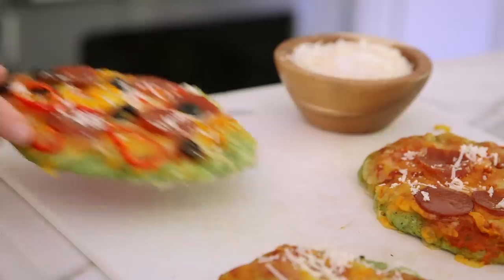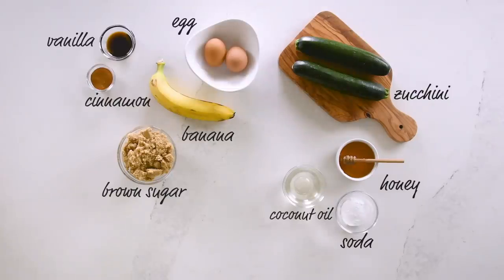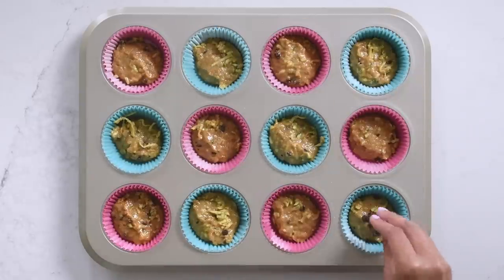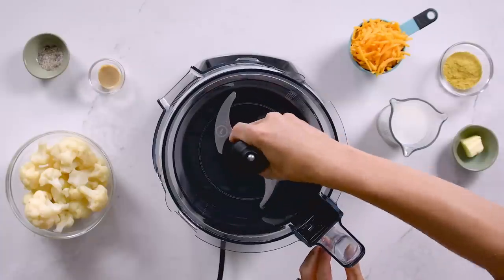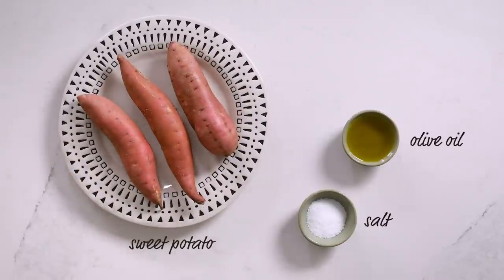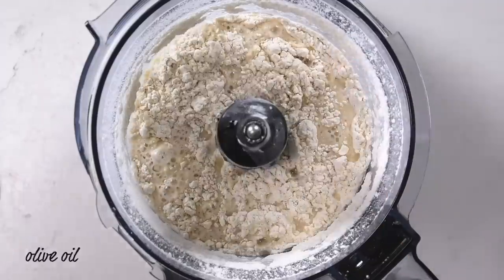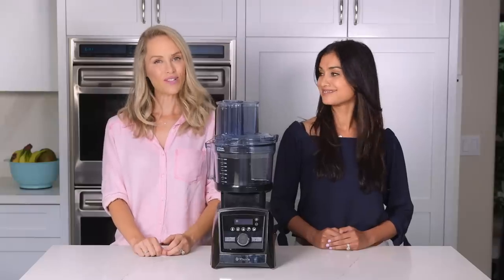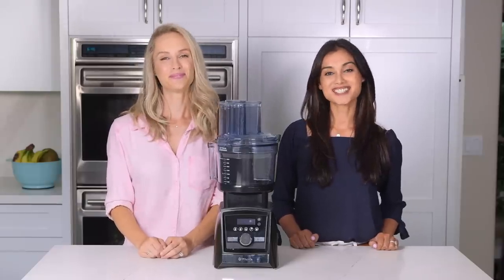5 HEALTHIER VERSIONS OF KIDS' FAVORITES (with hidden veggies!)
From breakfast to dessert, these 5 healthy recipes not only taste delicious , but they are SO easy to make using the brand new Vitamix Food Processor Attachment.  Thank you to Vitamix for sponsoring this video (we are obsessed!)  *Compatible with Ascent® and Venturist® motor bases.

ZUCCHINI MUFFINS:
Ingredients:
2 cups shredded zucchini
1/2 cup mashed banana
1/4 cup coconut oil
1/4 cup honey
1/4 cup light brown sugar
2 eggs
1 tsp vanilla
1 tsp cinnamon
1/2 tsp baking soda
1/2 tsp baking powder
1/2 tsp salt
2 cups whole wheat white flour
1/3 cup chocolate chips

Directions:
Preheat oven (375F). Prepare muffin tin.
Grate zucchini with thin shred disc, squeeze in towel to remove liquid.
In large bowl add banana, honey, brown sugar, coconut oil, vanilla, eggs and stir. Add remaining ingredients and mix.
Scoop batter into prepared muffin tin, topping with chocolate chips. Bake for 20-25 minutes, (until toothpick comes out clean). Let cool & enjoy!

CAULIFLOWER MAC AND CHEESE
Ingredients:
Pasta
1 medium head of cauliflower
1 low sodium vegetable stock cube
3/4 cup low-fat milk
Block cheese (approx 1 cup once grated)
1 tbsp butter
1/2 tsp dijon mustard
2 tbsp nutritional yeast
Seasoning to taste
To Top:
1/4 cup grated cheese
1/4 cup panko

Directions:
Preheat oven to 400F.
Grate cheese, cook pasta, set aside.
Steam cauliflower in water with vegetable stock.
Add drained cauliflower, milk, cheese, butter, mustard, nutritional yeast & seasoning to processor bowl (with multi-use blade).
Process until combined to sauce consistency. Scrape down sides as needed. (If too thick add more milk 1 tbsp at a time.)
Add sauce to pasta and mix well before transfering into baking dishes.
Sprinkle cheese and panko on top. Bake for approx 15 minutes, until the top is golden brown. Allow to cool a little, then serve.

SWEET POTATO CHIPS:
Ingredients:
Sweet potato
1 tsp olive oil
Salt

Directions:
Wash sweet potato, and trim ends. Preheat broiler.
Process sweet potato with thin slice disc.
In mixing bowl, toss potato slices, olive oil, & salt. Arrange on baking sheet with space between.
Broil for ~5 minutes, keeping an eye on them so they don’t burn. When almost done, turn off heat and leave in oven for ~20 minutes. They’ll continue to crisp as oven cools down. (Continue to check on them as oven temperatures vary.)
Remove & let cool before enjoying!

SPINACH PIZZA DOUGH:
Ingredients:
3 cups all purpose flour
2 tsp instant fast-rise yeast
1 tsp salt
⅔ cup or 140ml warm water
1 tbsp olive oil
100ml or ⅓ cup frozen spinach, thawed & lightly squeezed

Directions:
Place flour, salt, and yeast into the vitamix food processor bowl with multi-use blade and process for 10 seconds.
Drizzle in water and olive oil. Add spinach and process for 30 seconds. Remove dough and knead on floured surface for ~1 minute.
Place dough in greased bowl in warm area until doubled in size (~45min-1hr).
Divide dough into 4 even balls, stretch into desired size, add sauce, cheese and toppings.
Bake in preheated oven at 350F for 12-15 min or until cheese is bubbling/golden brown.

SHAVED ICE:
Ingredients:
6 cups strawberries
1/3 cup honey

Directions:
Place washed/trimmed strawberries and honey in Vitamix blending container, secure lid, start at variable 1, increase to highest speed. Blend for 1 minute then pour mixture into ice cube tray and freeze overnight.
With the large shredding disc attached, process frozen cubes by feeding them through chute and pushing down gently with food pusher. Serve immediately.